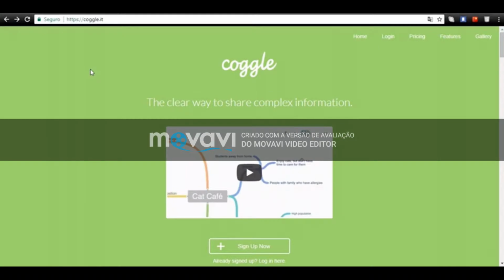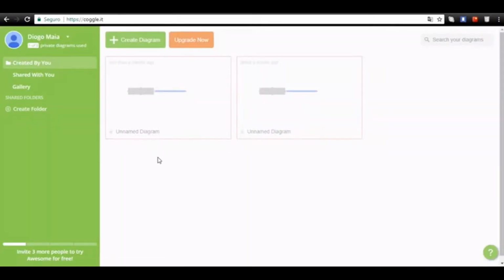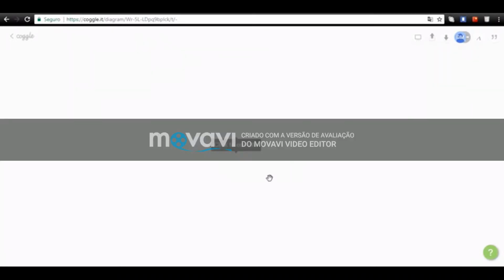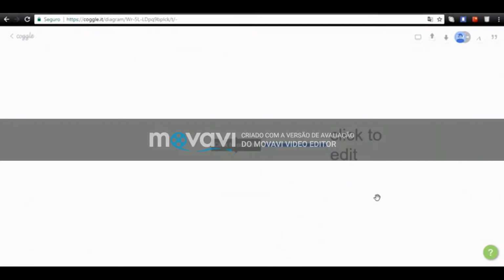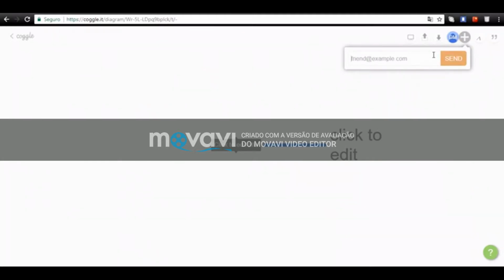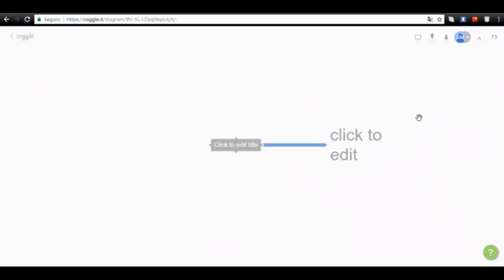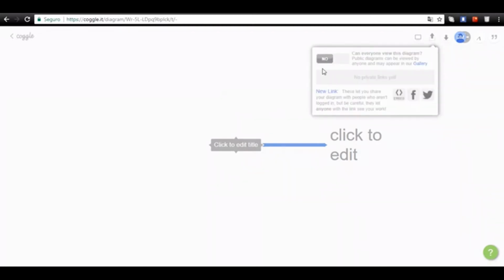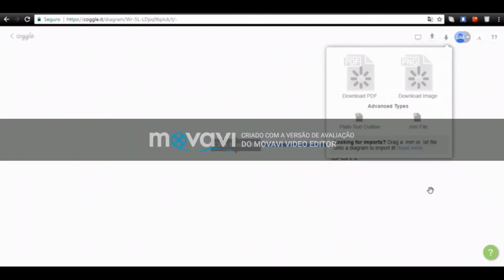Coggle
Video tutorial made by students for apps that we use in our school and that was included in our Toolkit